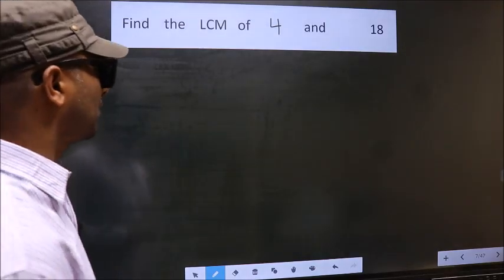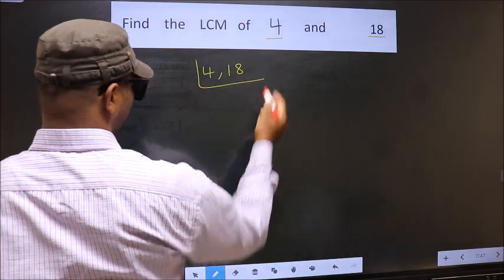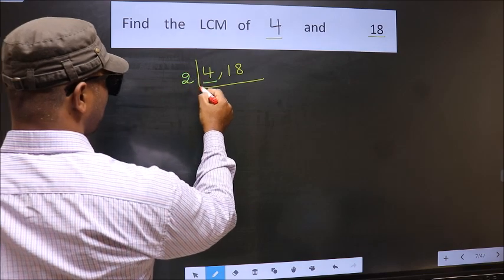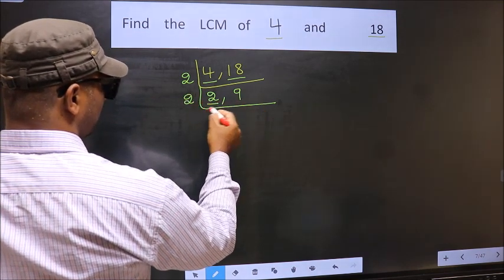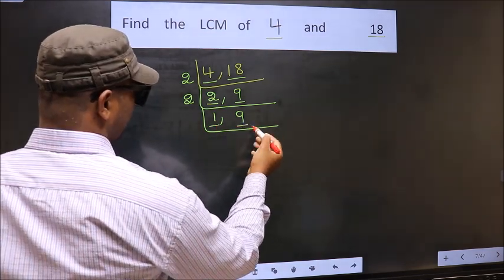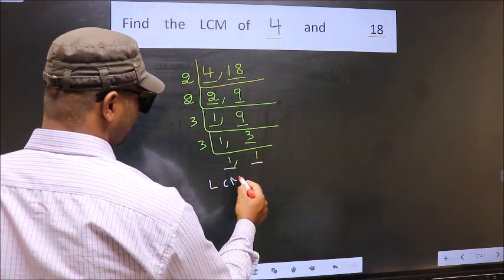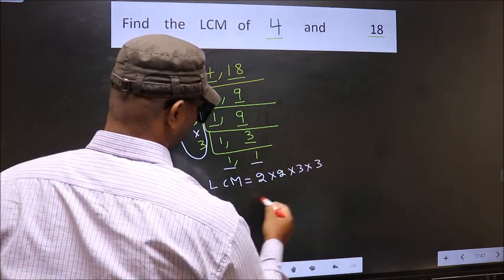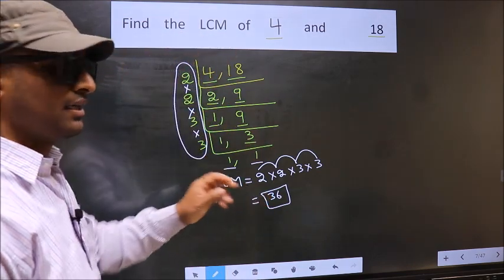LCM of 4 and 18